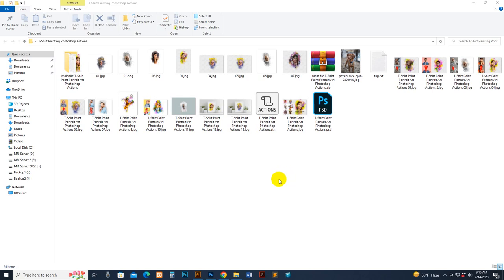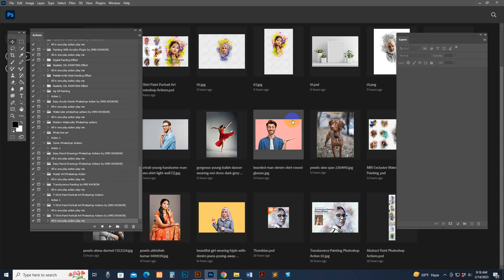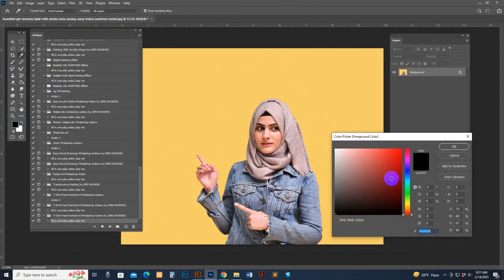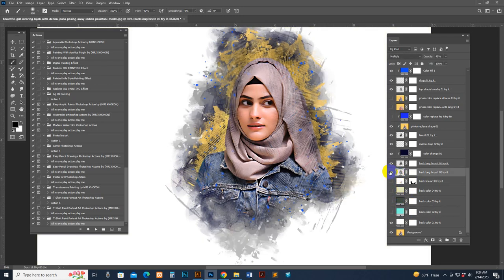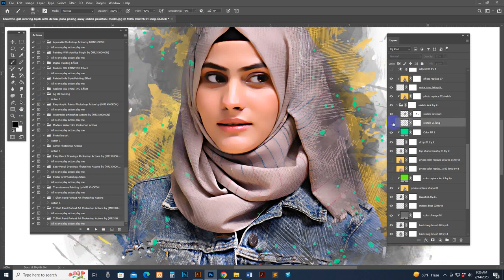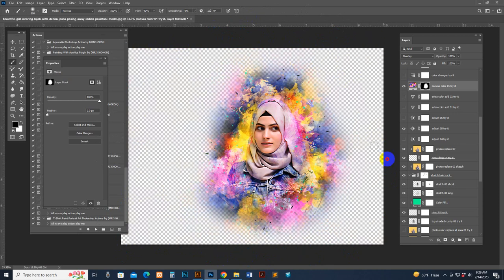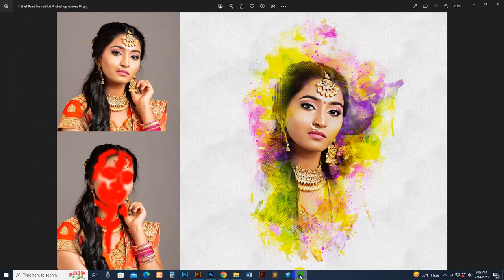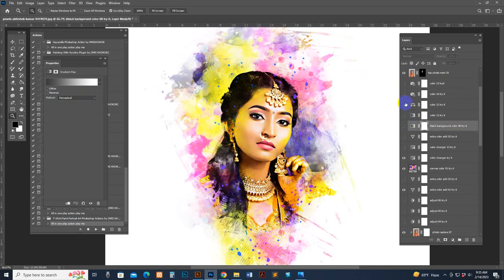T Shirt Paint Portrait Art Photo Effect for Photoshop Tutorial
Easy T-Shirt Paint Portrait Art Photoshop Actions For photo effect

Our t-shirt print portrait photoshop actions are made with super-duper quality, fully realistic watercolor portraits in just one minute without any skill, with one click, can use colorful or use the standard color, or any color. You can easily convert, and you can do transference. Perfect for printing on anything. Effects are used on both the photo and the background. You can customize each different layer as you wish. Any type of photo will be set very nicely. Will give the results.

Our Support:
Are you confused about how to use the product, no problem, we will give you Live support.

You can message the mentioned information
Get support very quickly